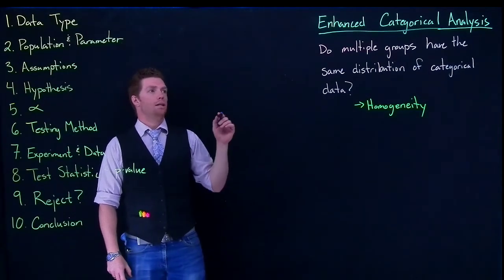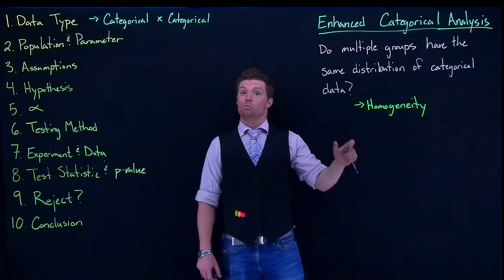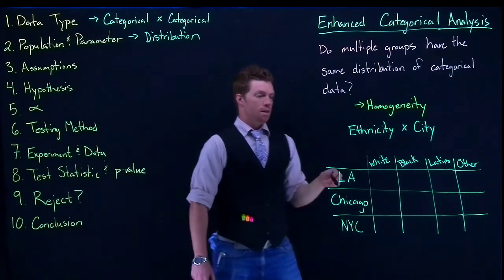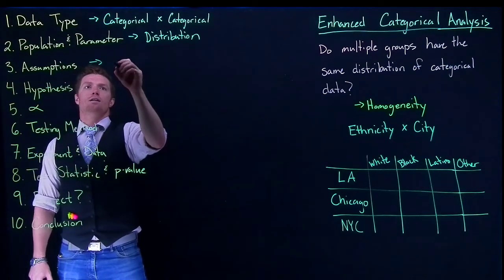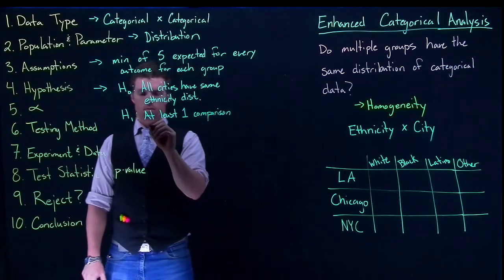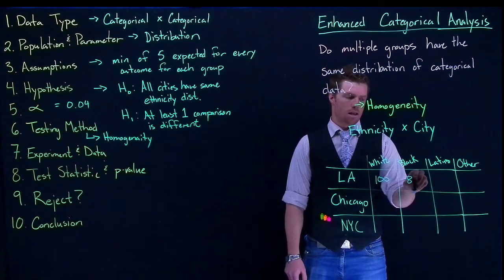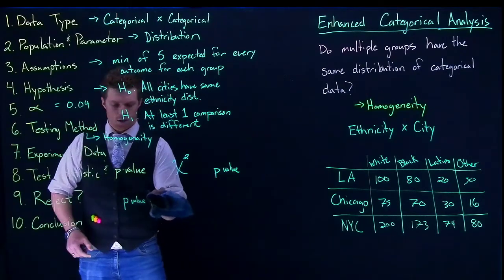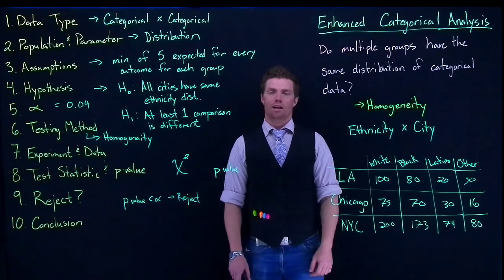Enhanced Categotical Homogeneity